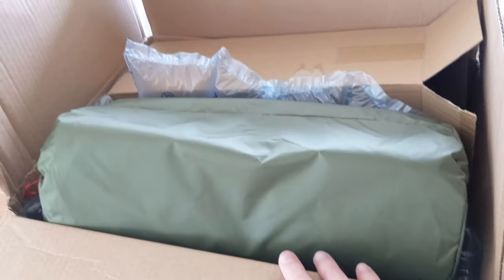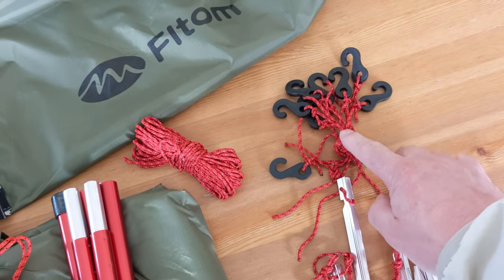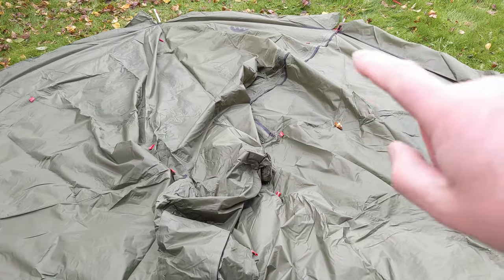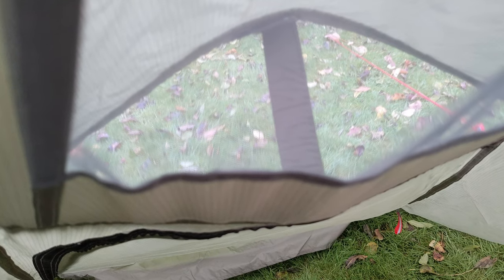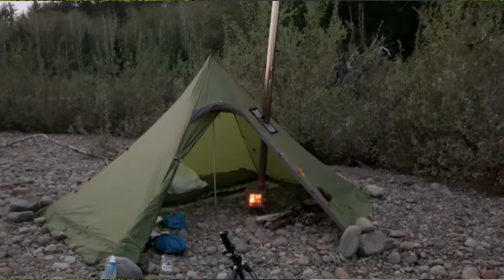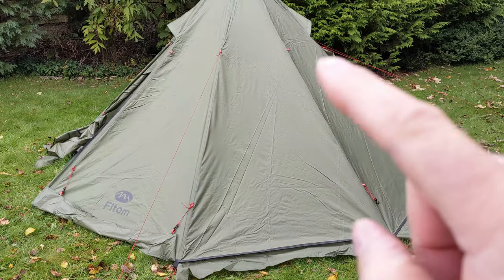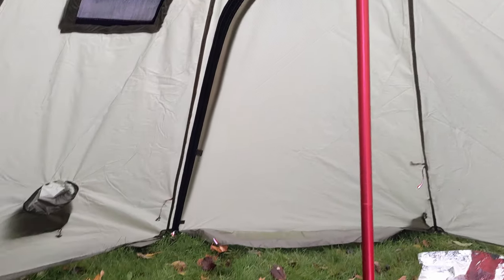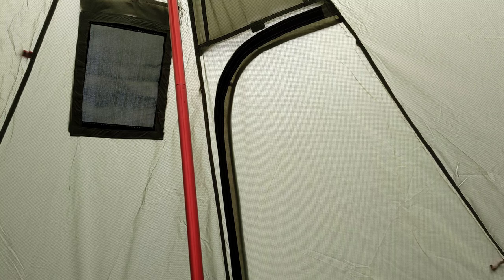#231 Fltom HOT Pyramid Tent | First Impressions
This winter I've decided to try a hot tent set up for woodland and lowland adventures. However I wanted a set up that's still light enough to backpack with. I've gone with this relatively inexpensive Fltom pyramid tent at just under 1.7kg for 2 people and I've ordered a titanium wood stove at around just a kilo too. The tent comes complete with a stove jack which normally costs more as an extra. It should sleep 2 of us with stove installed. Here's my first impression and look around the Fltom pyramid hot tent.

 Here's some links to the set up I'm going to use:

Fltom Tent